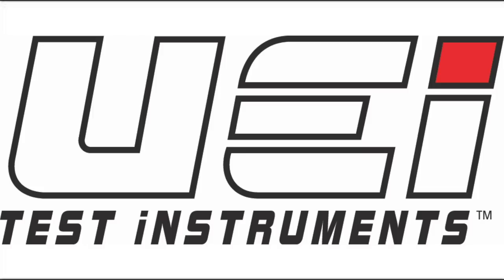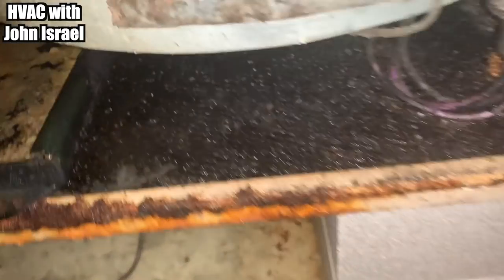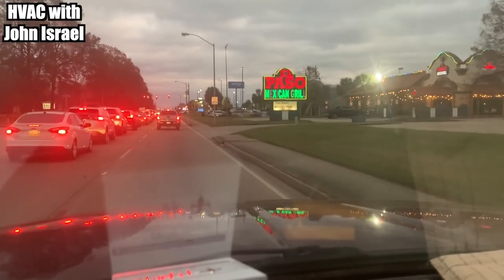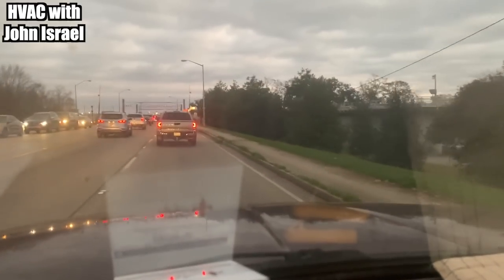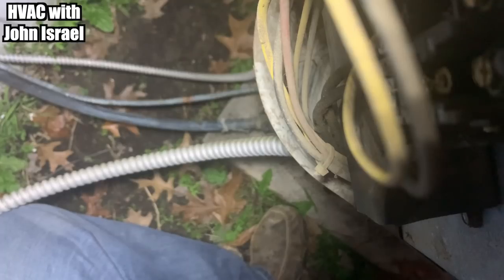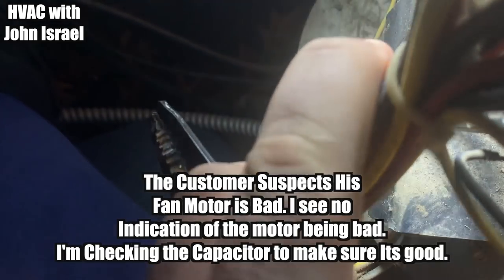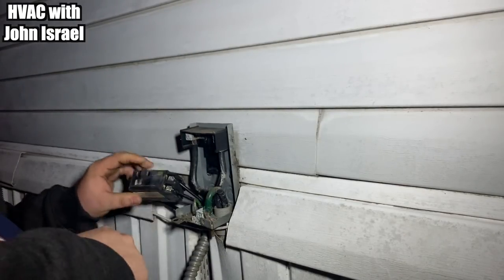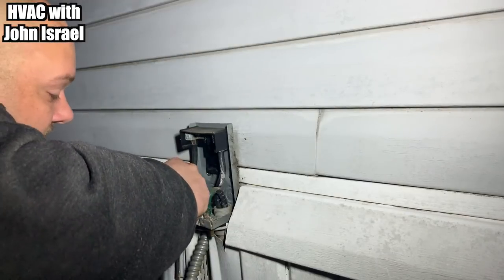HVAC Service Calls